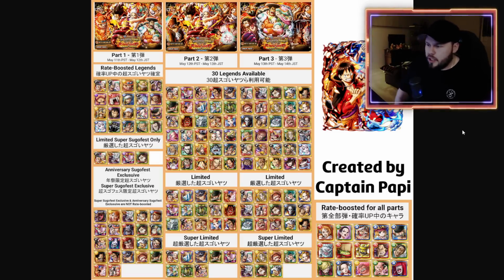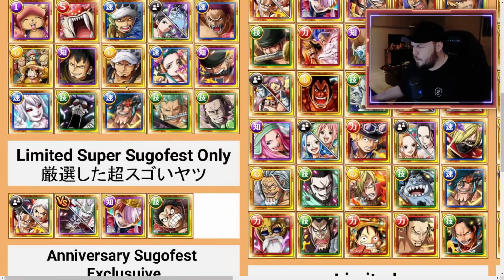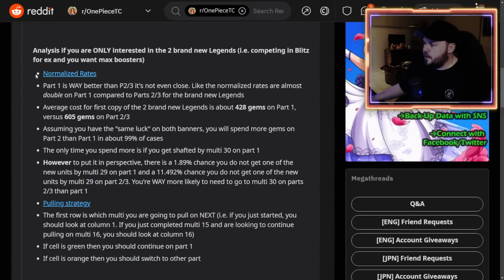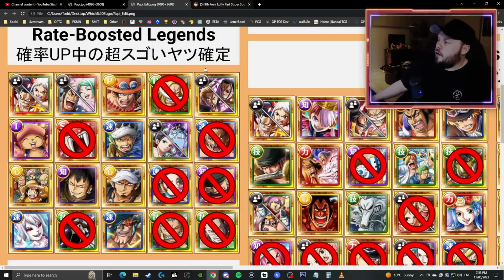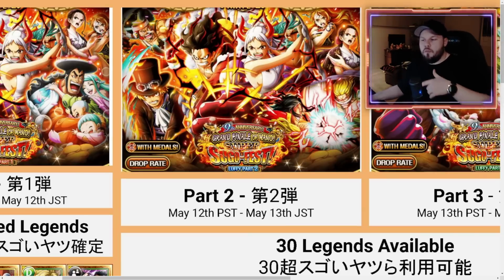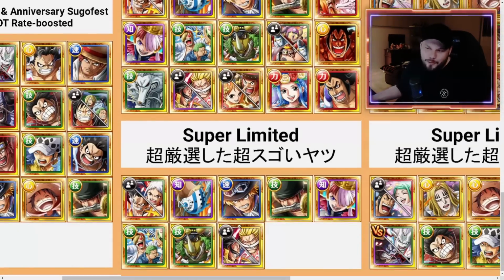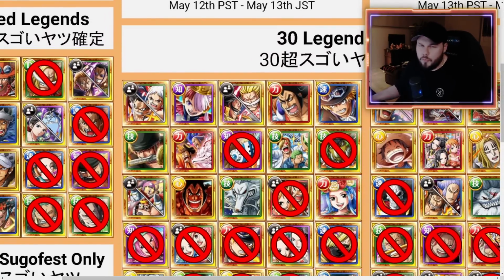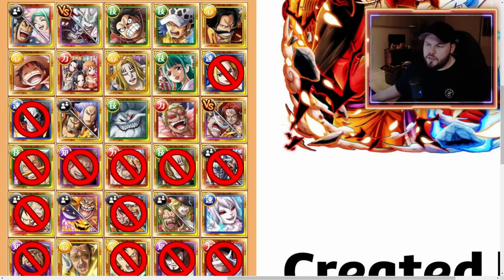WHICH PART TO PULL? OPTC 9th Anniversary Super Sugo-Fest (Luffy Edition)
Timestamps:
0:00 - Introduction
0:41 - Part 1 Breakdown & Discussion
5:51 - Part 2 Breakdown (Luffy & Yamato)
8:29 - Part 3 Breakdown (Oden & Toki)
11:28 - Conclusion

New World:
Guo XiaoSheng
Sir Pentious
TheLordShiro
Angel Nuno

3D2Y:
Juan Galvan
ST1TCH

Grand Line:
Raven
Ericv
Poke Gamer
Bruno Acosta
Snake_Doctor

East Blue:
Alberto Román
Karl Roy
Karissa Thomas